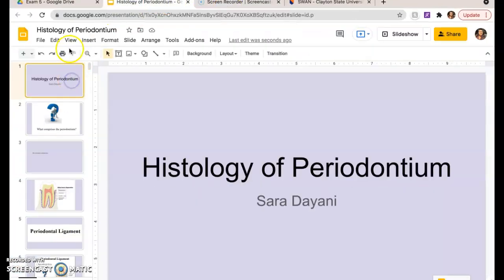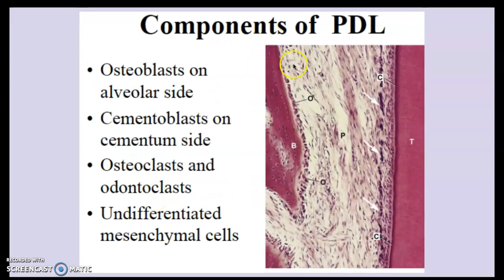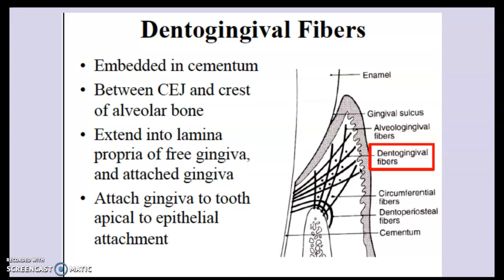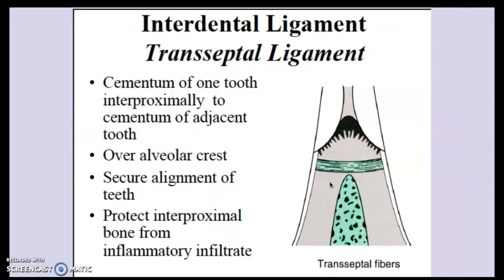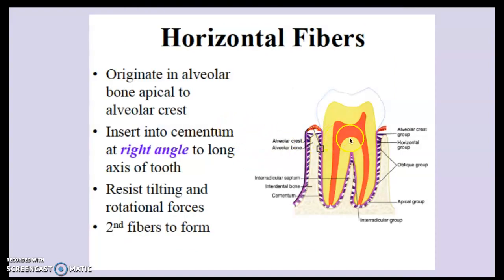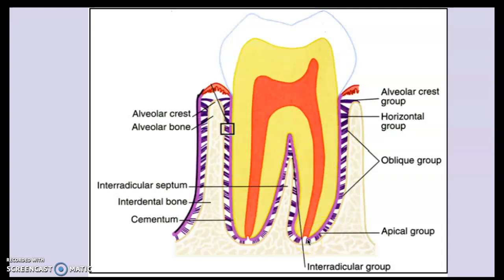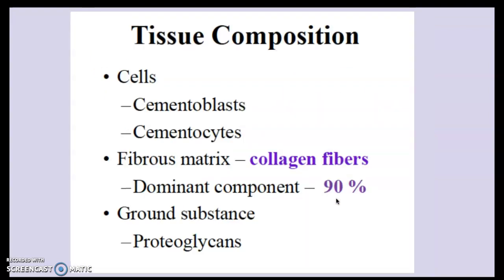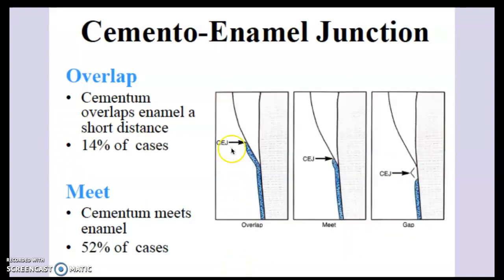Histology of Periodontium (Part 1)